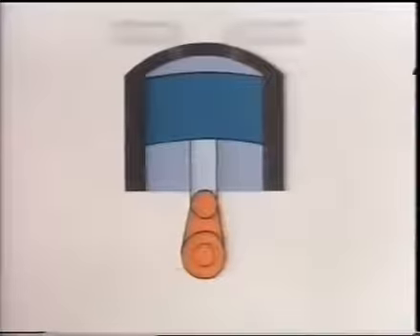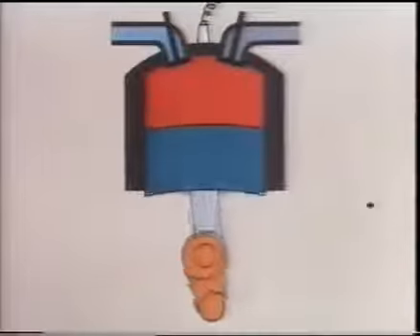The Mazda Rotary Engine